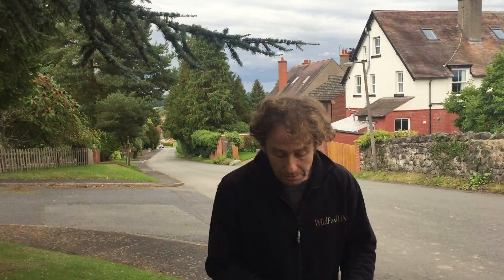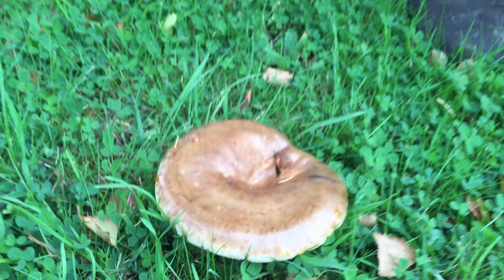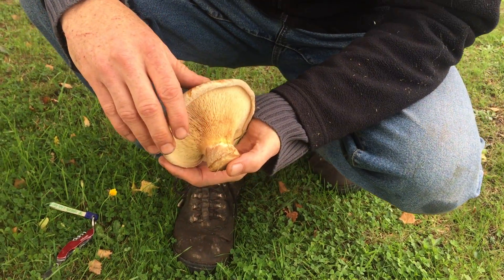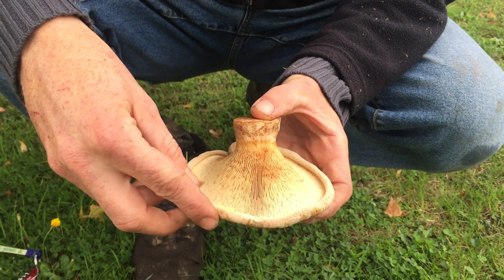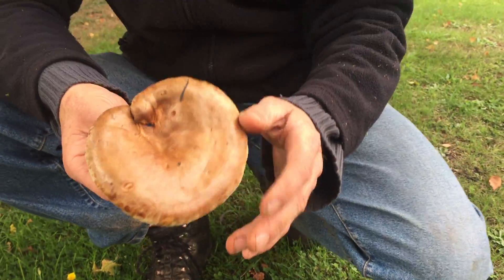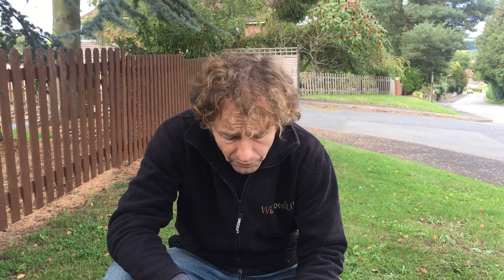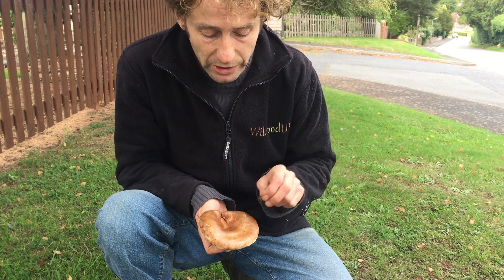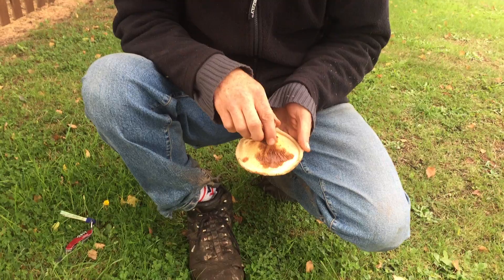The Deadly Poisonous Brown Roll Rims, Paxillus involutus and (Tapinella)Paxillus atrotomentosus,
How to identify the very common and deadly poisonous Brown Rim - Paxillus involutus; and Velvet Roll Rim, Paxillus atrotomentosus.